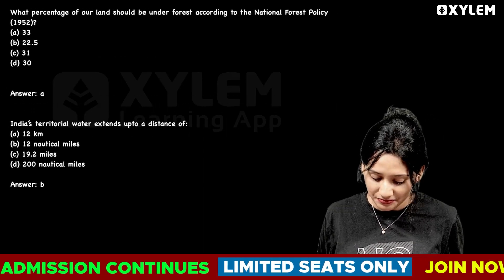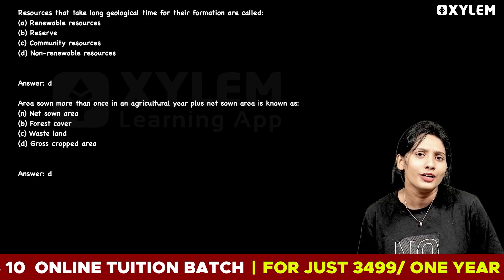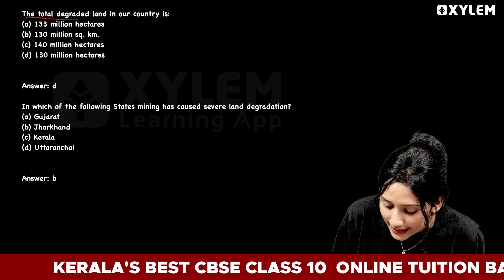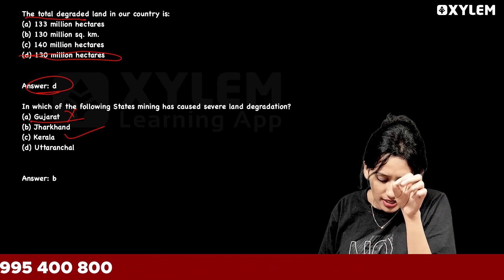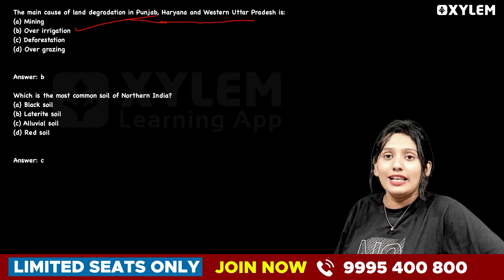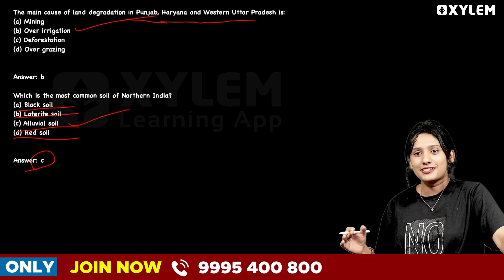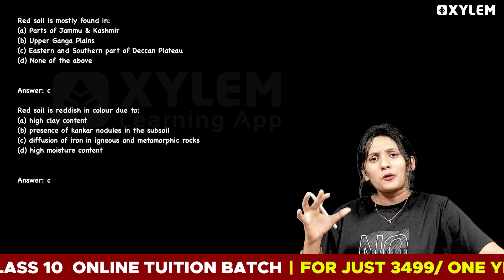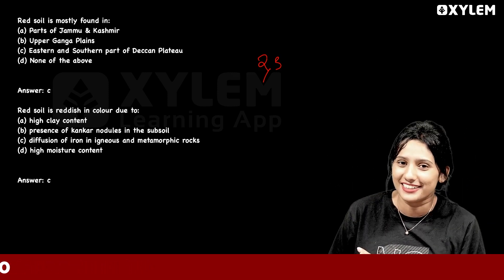Class 10 CBSE Social Science | Resource and Development - MCQs | Xylem Class 10 CBSE